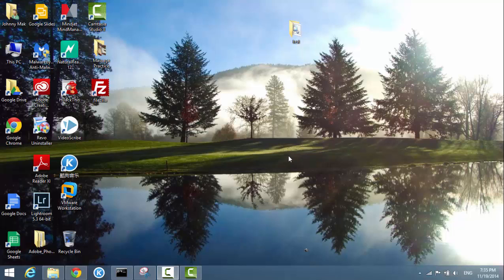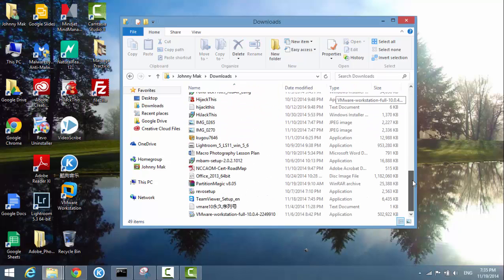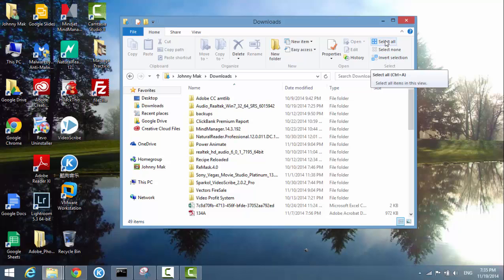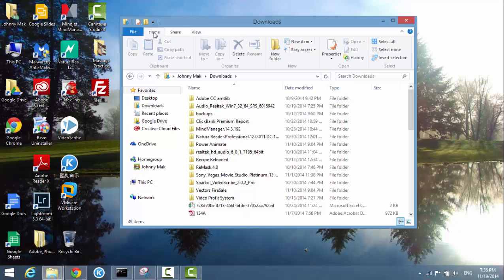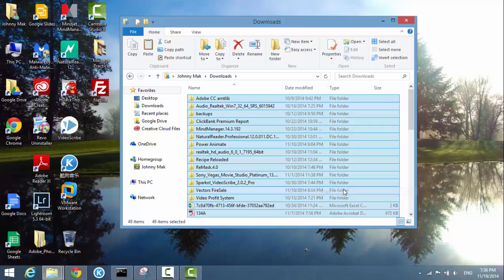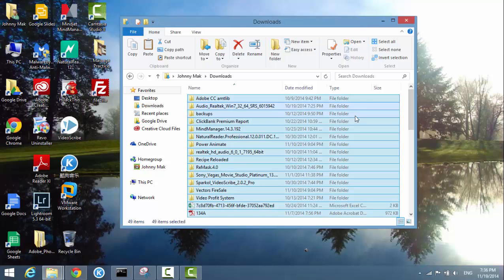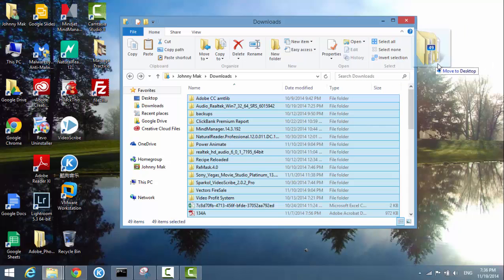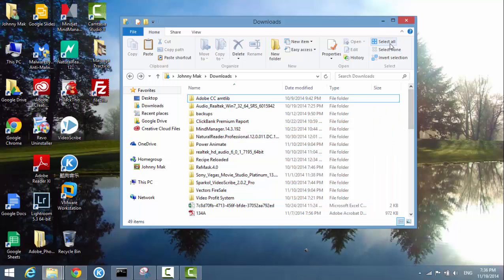How to Use the Select All to Move or Copy Files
How to copy all files

How to select all files